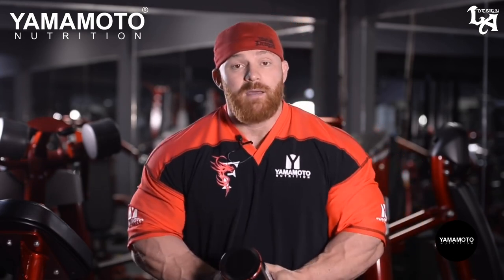Nápoje počas tréningu: Energan od Yamamoto Nutrition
Energan, špeciálny nápoj určený počas tréningu je novou koncepciou nápojov určených počas tréningu. Yamamoto Nutrition je európskym inovátorom tohto typu integračnej podpory počas tréningu a po ňom.

Energan je k dispozícii v mnohých príchutiach ako tropical.